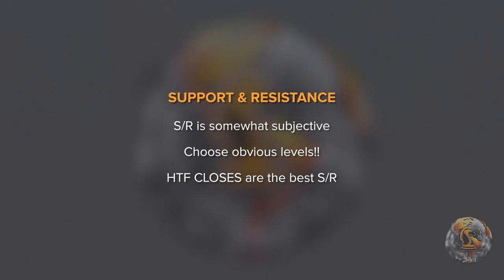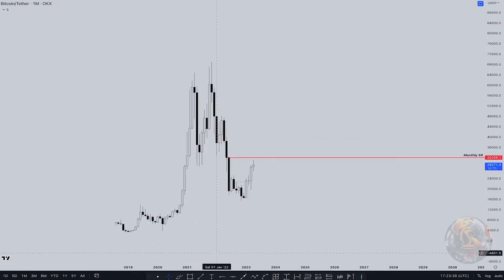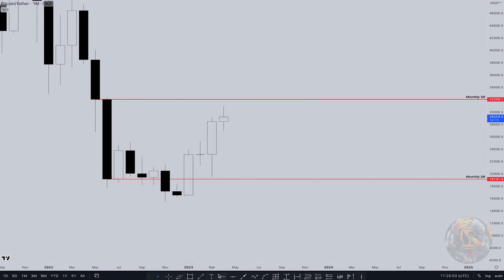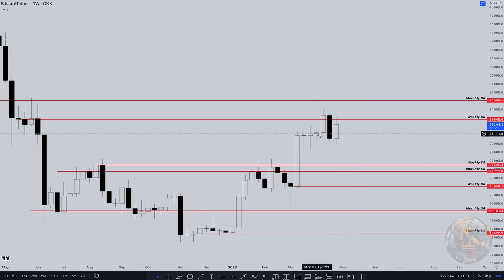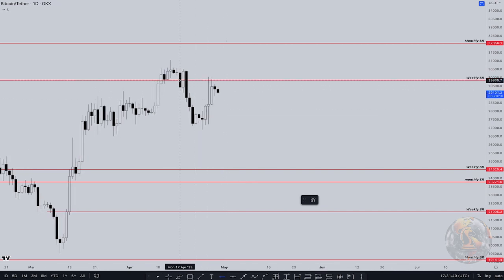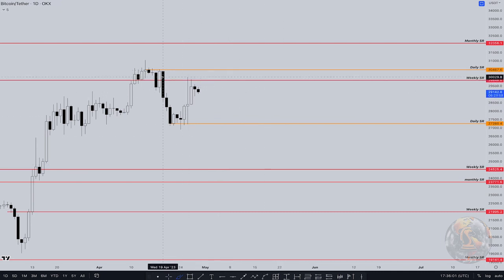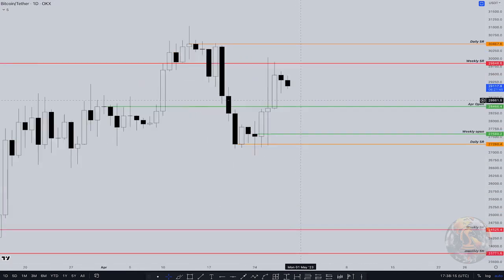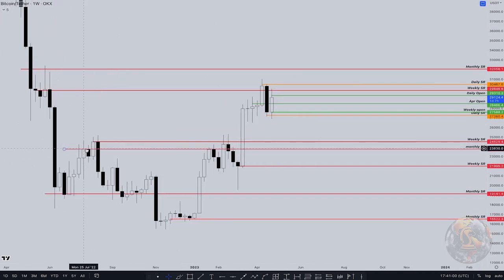Charting Support & Resistance 2